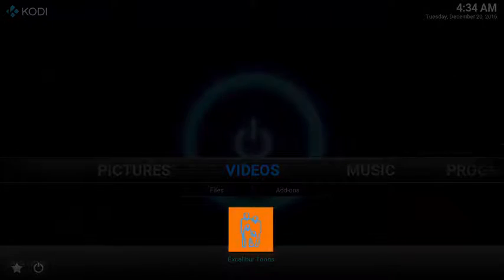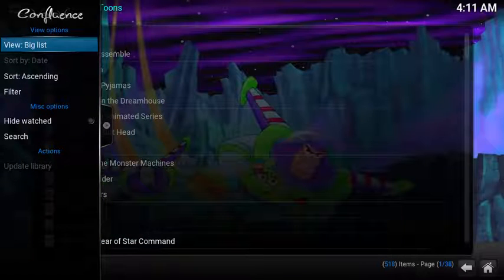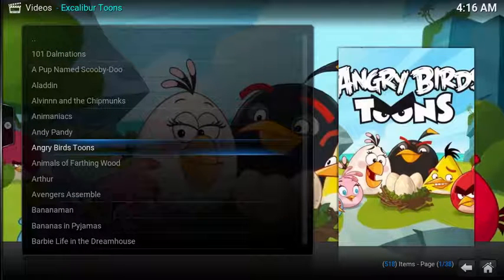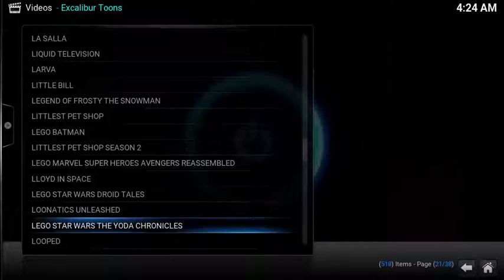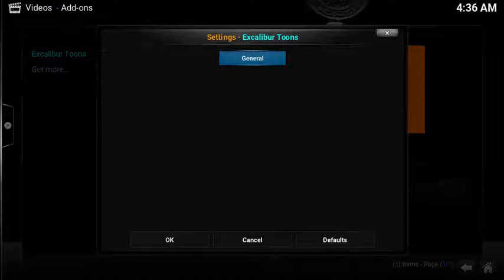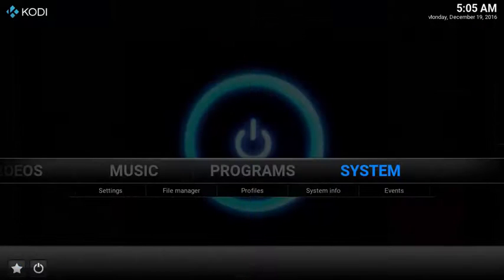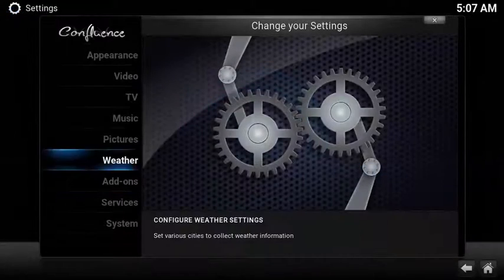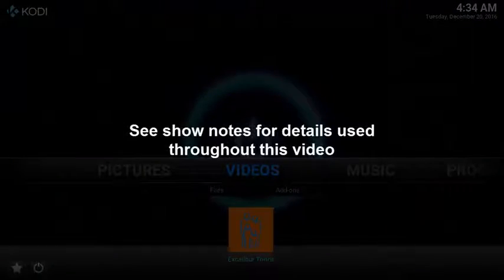Kodi – Review of Excalibur Toon Addon, A Go To Source For Cartoons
This is a Super Simple Tech review of Kodi’s Excalibur Toon add-on, a great source for a nearly endless stream of Cartoons.

The review is broken into the following Categories, and each category gets a score of 5 for excellent to 1 for Pretty Bad.
• General Appearance & Content = 3
• Quality of Streams = 4
• Configuration Options = 2
• Installation = 3

To setup the add-on, you need to setup a Source, install the zip file, then enable the addon.  Details are listed below.

Setup the Source
• Select SYSTEM
• Select Add Source
• Select None
• Name this Source Pulse
• Select OK

Install the Zip FIle
• Select SYSTEM
• Select Add-Ons
• Select Install from zip file
• Select Pulse
• Select repository.merlin.zip, then wait for the zip file installation notification

Enable the Add-On
• Select Install from Repository
• Select Merlin Repo
• Select Video Add-ons
• Select Excalibur Toon addon, then wait for the add-on enabled notification